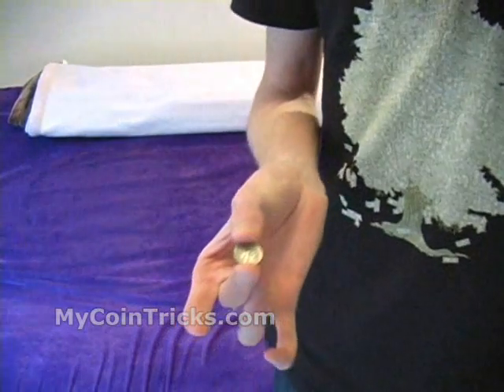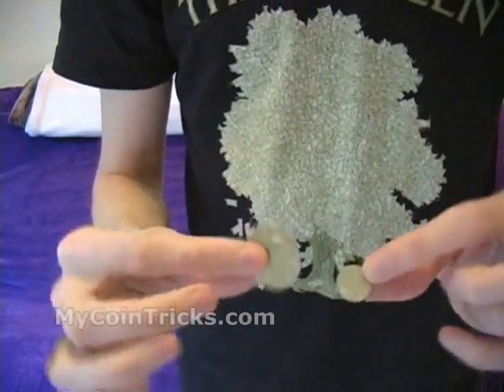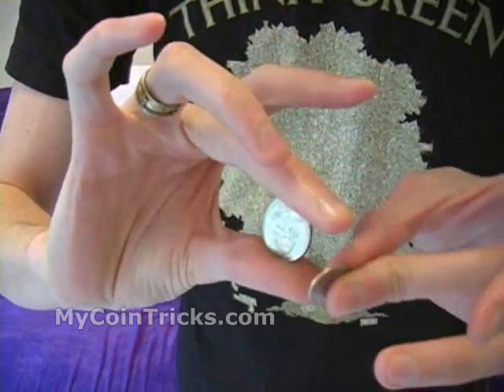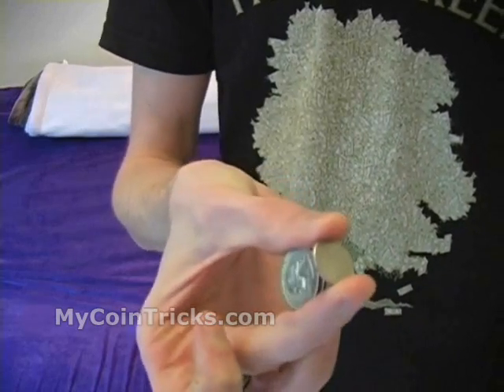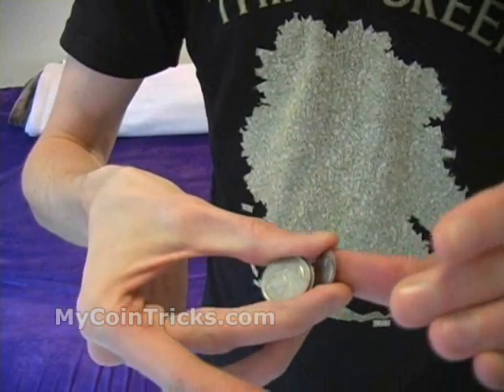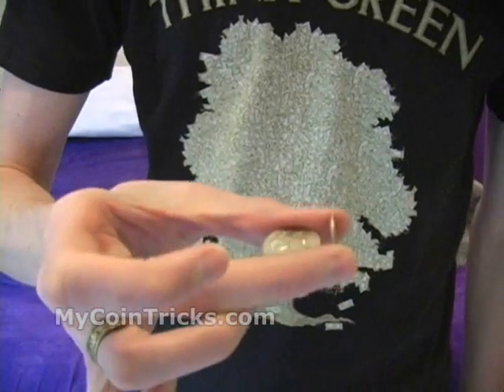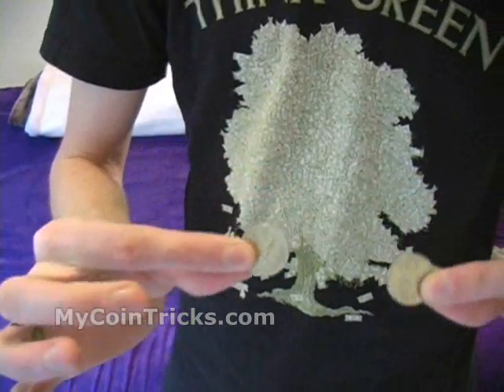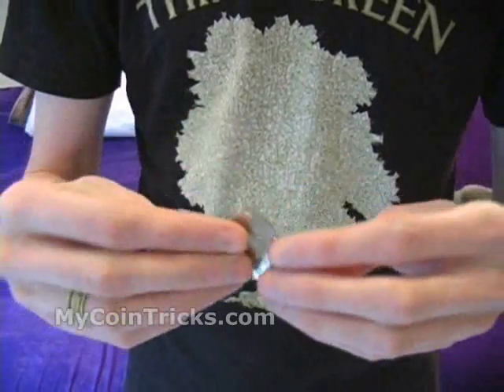Coin Tricks That Anyone Can Do Street Magic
Go grab some pocket change and prepare to be the next David Blaine or Criss Angel. You're about to learn some amazing and impressive street magic that doesn't use any crazy sleight of hand or expensive props. Just a little bit of practice and a few coins and you'll be doing cool close up tricks in no time.